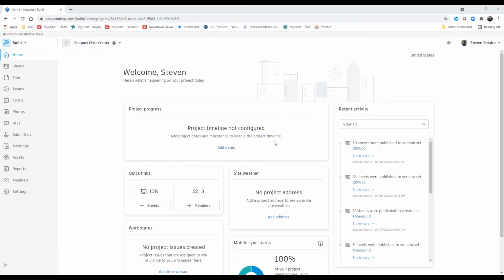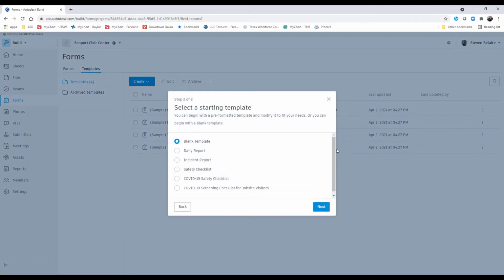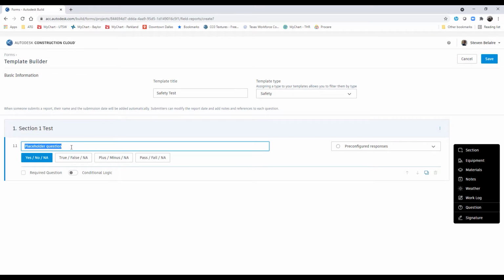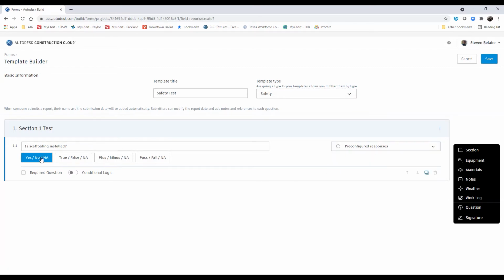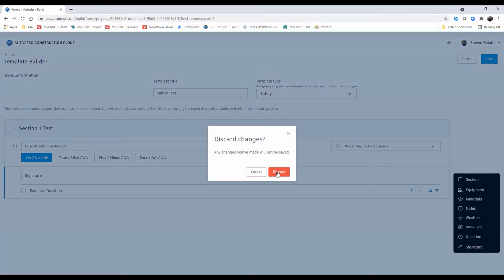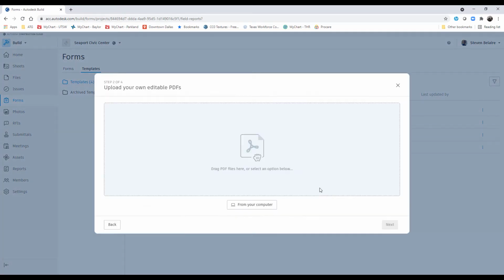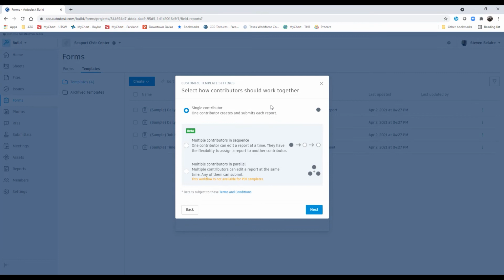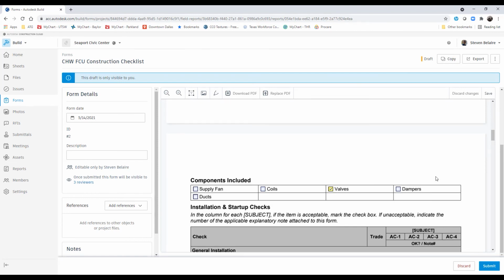Creating Forms in Autodesk Build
In this video, we'll be reviewing the 2 methods of creating form templates within the BIM 360 environment, using the form builder or starting with a PDF.